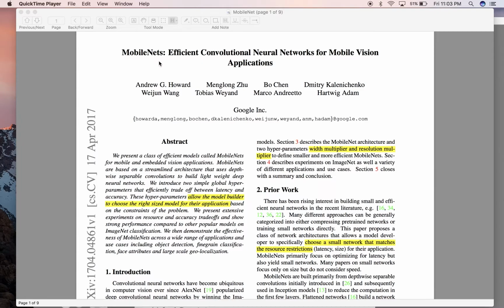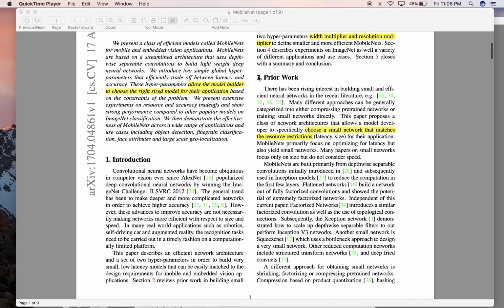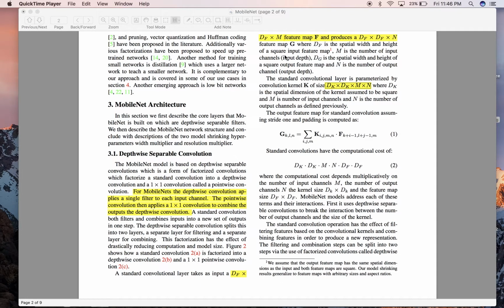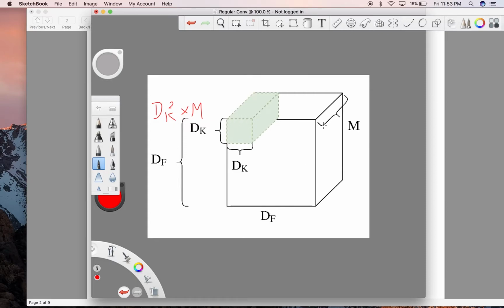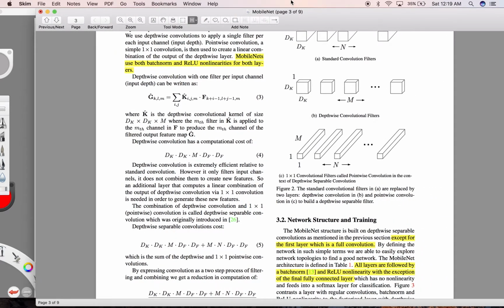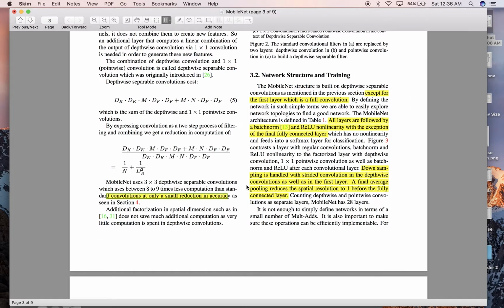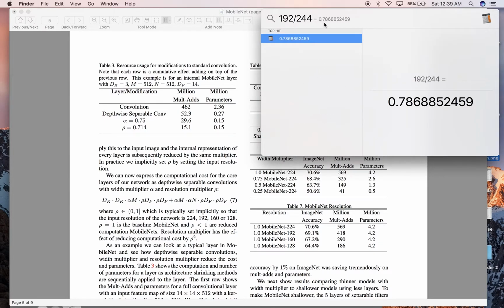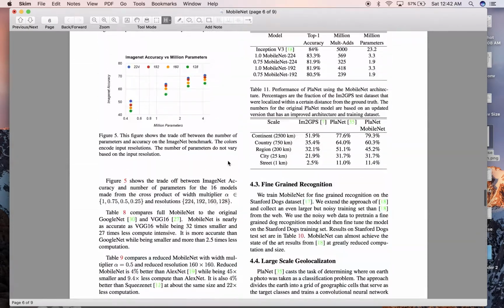MobileNet Research Paper Walkthrough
I go over the first Mobile Net paper. The core layer of MobileNet is depthwise separable filters, named as Depthwise Separable Convolution. Width and resolution parameters are introduced that can be tuned to trade off between latency and accuracy.

This is my first video and I plan on making more so let me know how you find this.